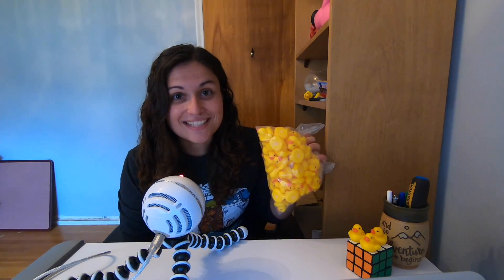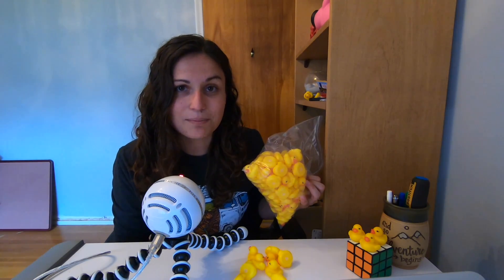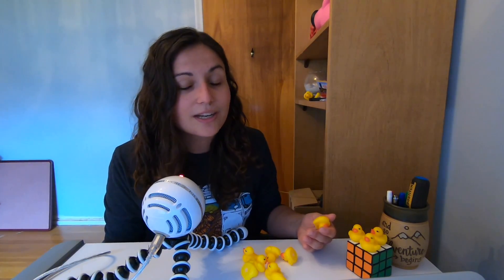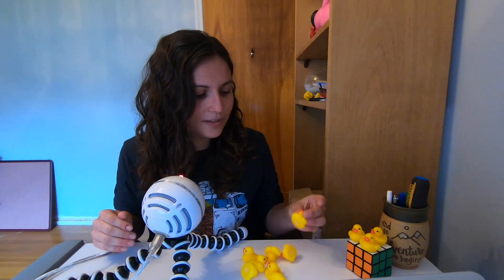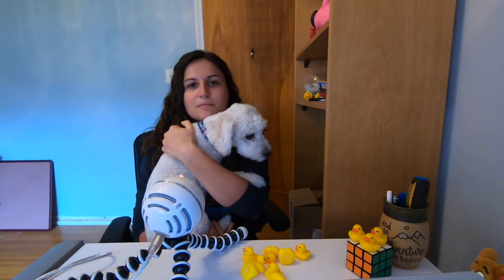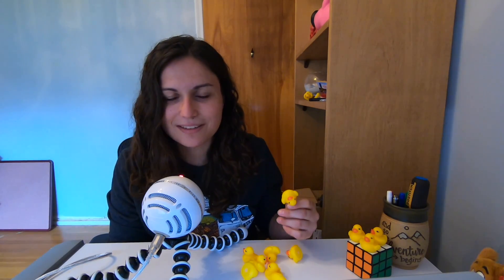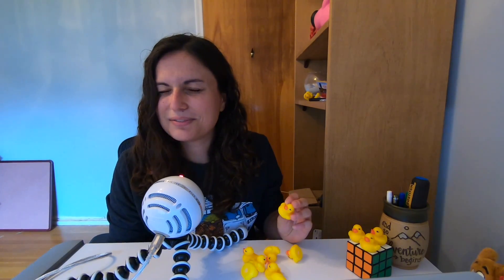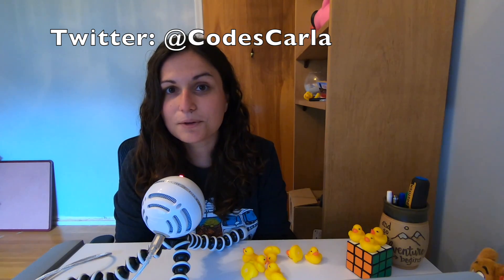Why Rubber ducks are Important Tools For Programmers | Rubber Duck Debugging Explained | Carla Codes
What is rubber duck debugging and why is it helpful to programmers?

Need some rubber duckies to talk to? Might as well get 100 mini ones

Have any questions or tech tutorials you want to see?

Recording Equipment:
GoPro Hero 7 Black
Blue Snowball Microphone